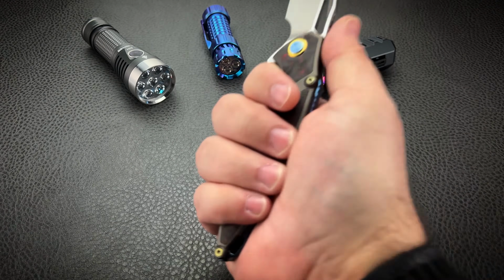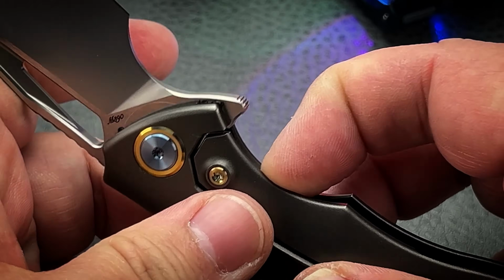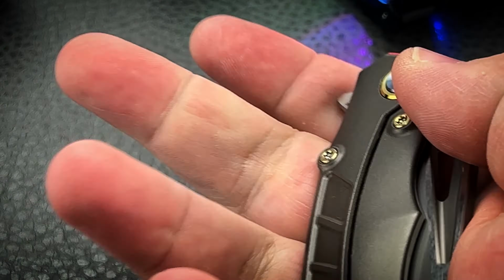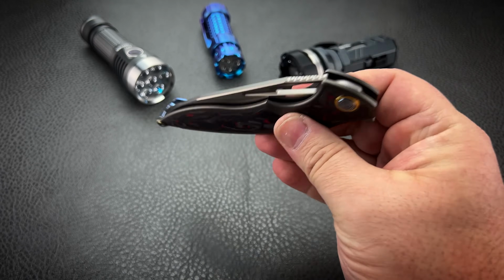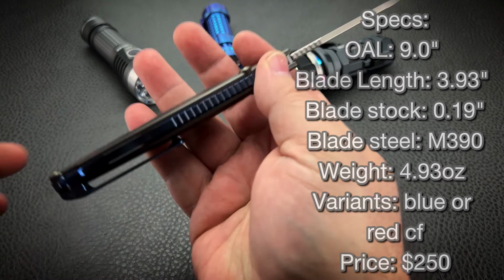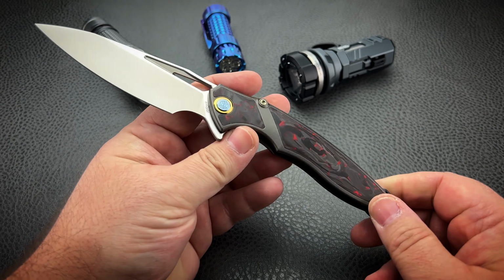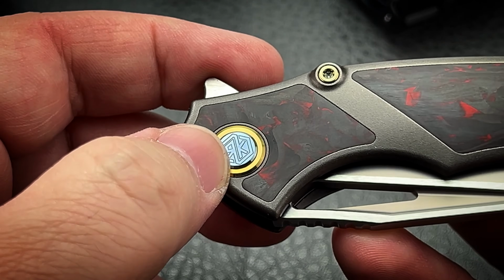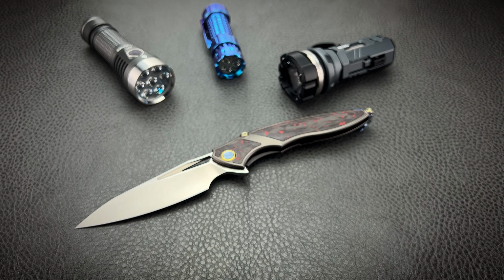Rikeknife 1902 - premium luxury at a great price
Rike can go mild to wild with their designs, from basic edc fare to insane skeletonized alien looking knives and everything in between. But no matter what style it is, it’ll always be well made and have an impressive action.
This 1902 is a great representation of Richard Wu’s more practical side, yet his flair for the exotic still shines through.